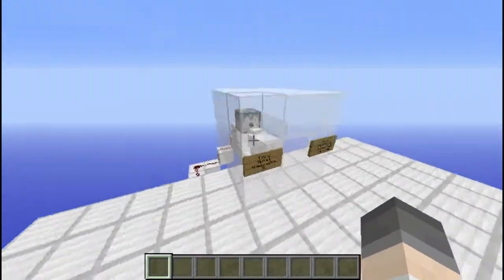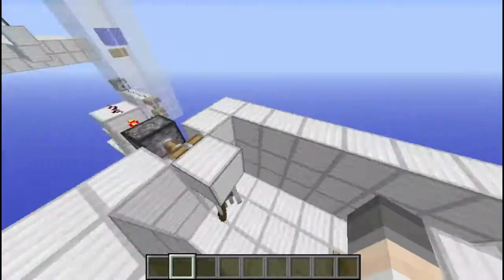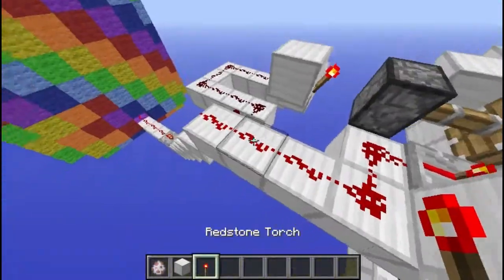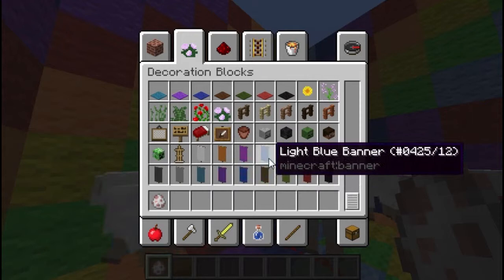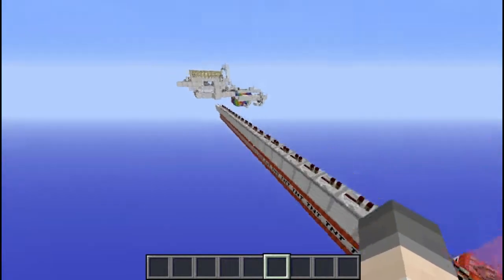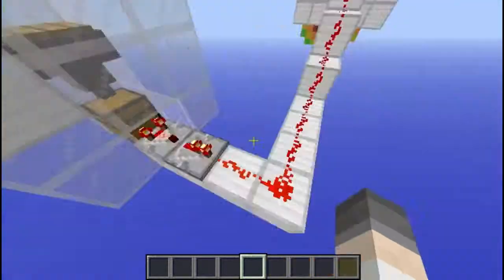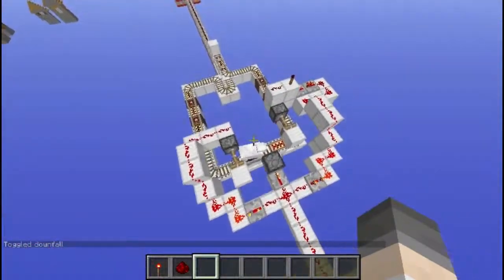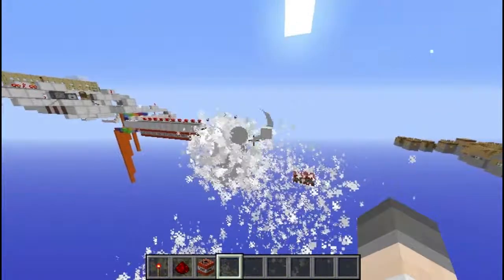Redstone Ready 2.0 E06: Sheep Torture Machine 2.0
Baaaaaaaa